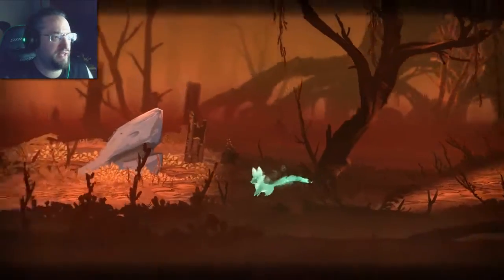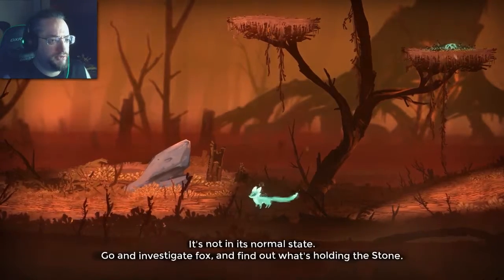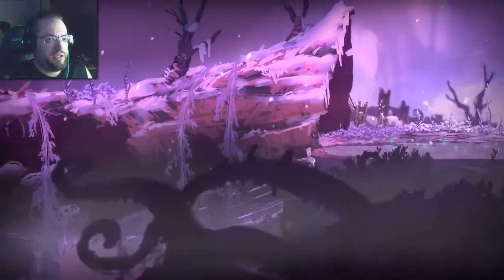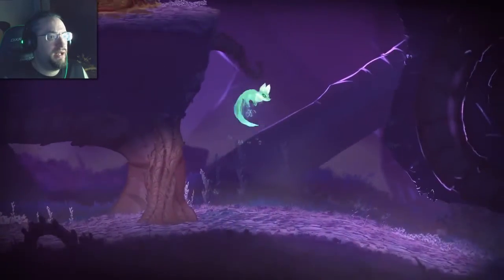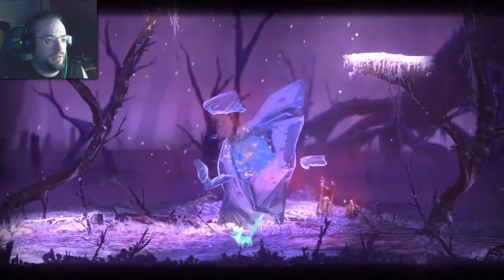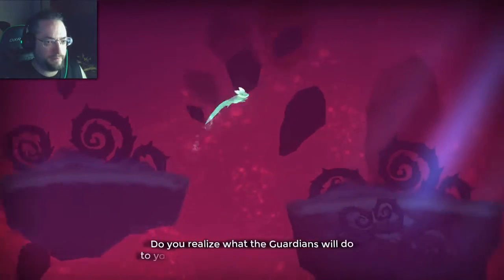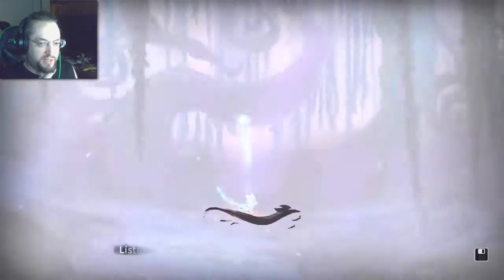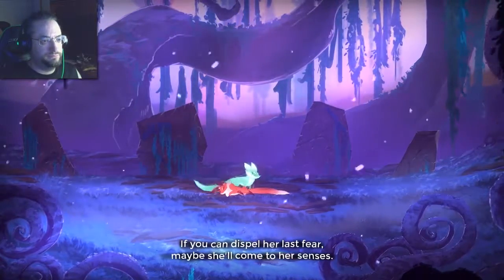SEASONS AFTER FALL | (Part 7) The Missing Clue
Rav hunts down another "treasure" and through a dream finds some info that may be the key to figuring out what's really going on!